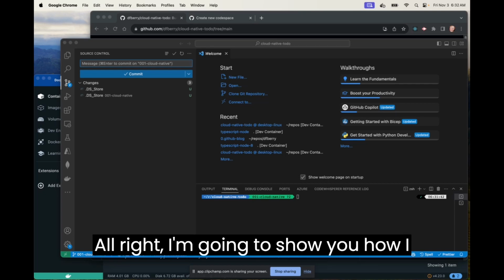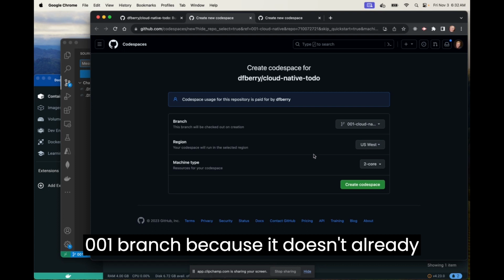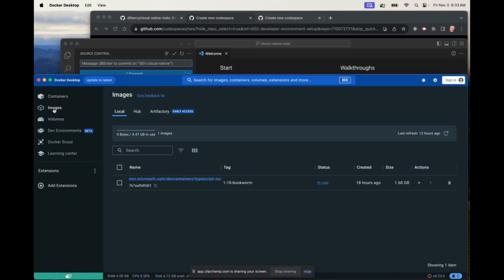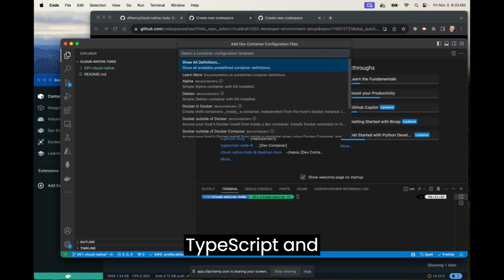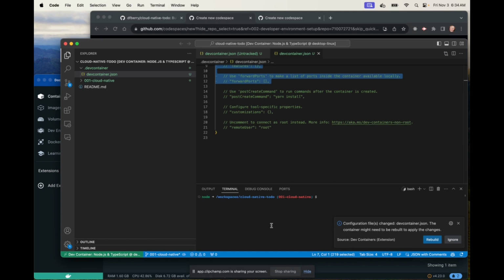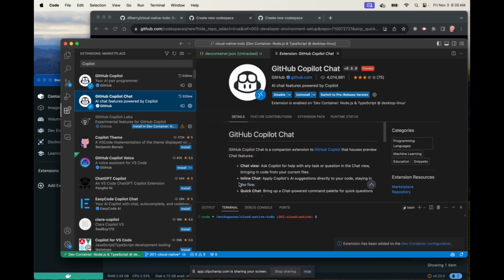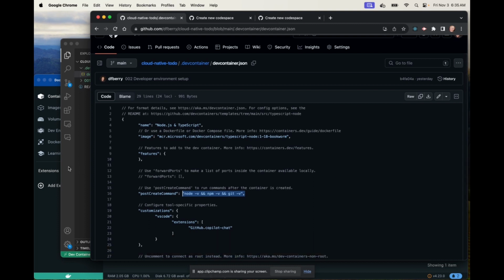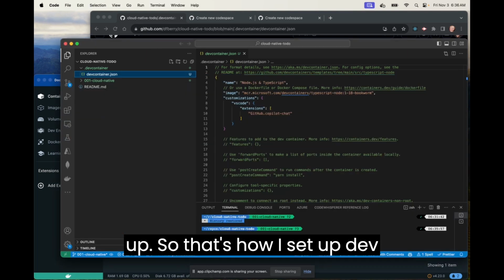Cloudnative 002 Developer environment setup with dev containers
Set up a consistent developer environment with a dev container in GitHub Codespaces or locally with Visual Studio Code. You don't need to know anything about containers.